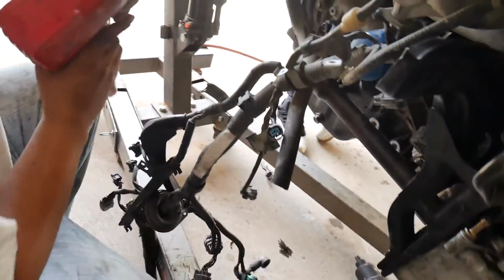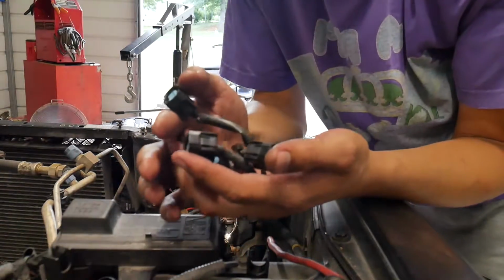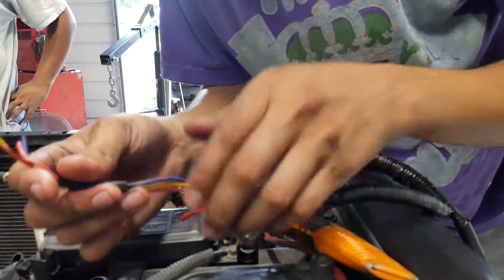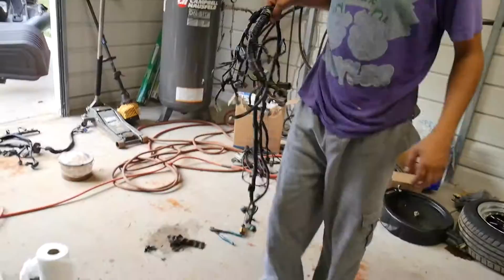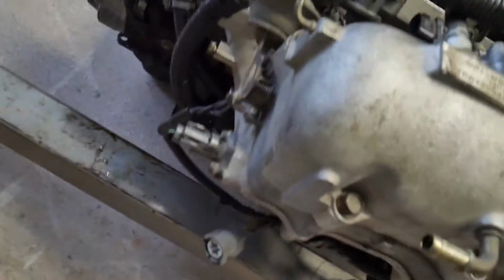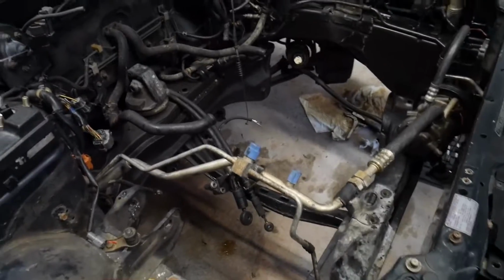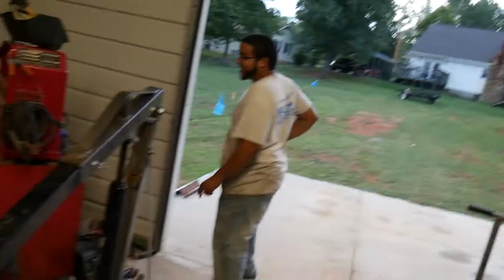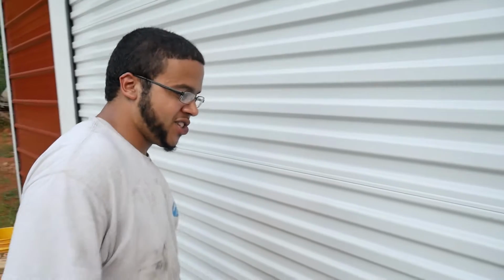CD Wagon F20b Swap Part 2 | Wiring